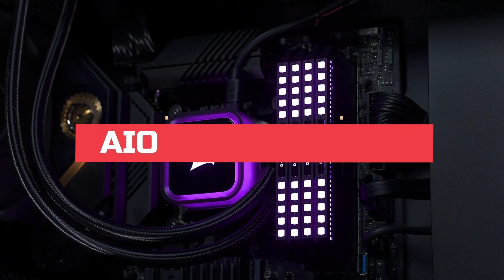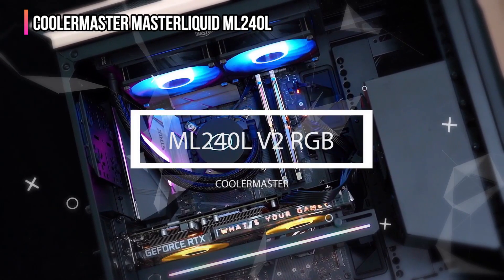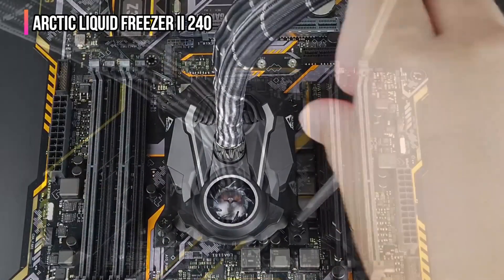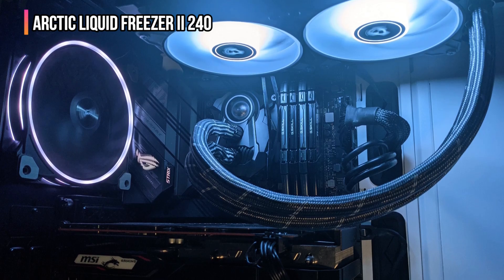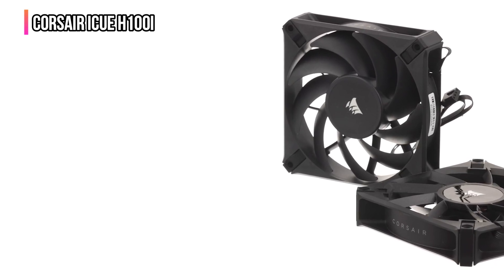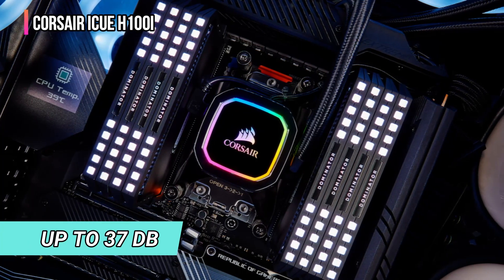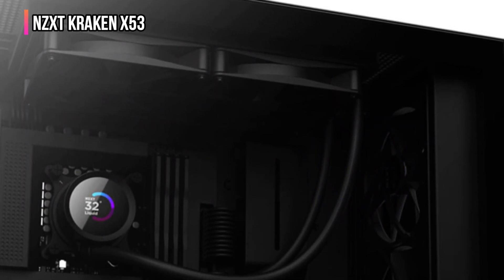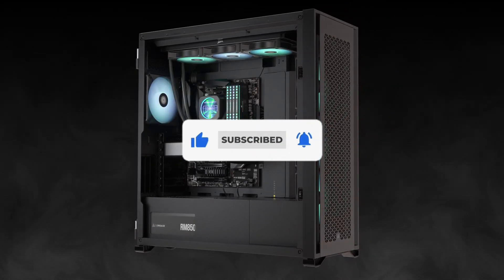Best AIO Coolers 2024 [watch before you buy]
✅Here are our recommendations for the Best AIO Coolers you can buy in 2024:

► 5. CoolerMaster MasterLiquid ML240L
► 4. ARCTIC Liquid Freezer II 240
► 3. Lian Li GA II Trinity SL-INF 360
► 2. Corsair iCUE H100i
► 1. NZXT Kraken X53

We have just laid out the top 5 best AIO Coolers of 2024. In 5th place is the CoolerMaster MasterLiquid ML240L, our pick for the best budget aio cooler. In 4th place is the ARCTIC Liquid Freezer II 240, our pick for the best affordable aio cooler. In 3rd place is the Lian Li GA II Trinity SL-INF 360, our pick for the best 360 aio cooler. In 2nd place is the Corsair iCUE H100i, our pick for the best premium aio cooler. In 1st place is the NZXT Kraken X53, our pick for the best overall AIO Cooler.

So let's look at the best available AIO Coolers and find the perfect one for your needs.